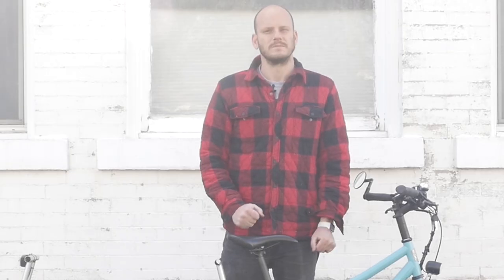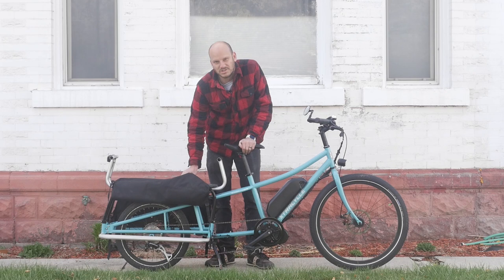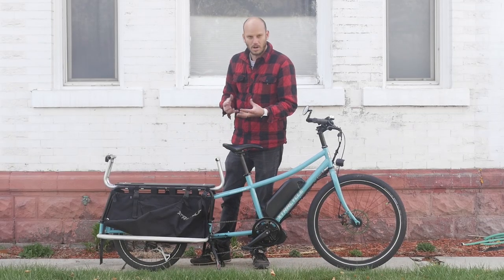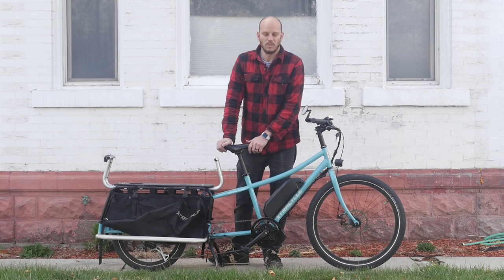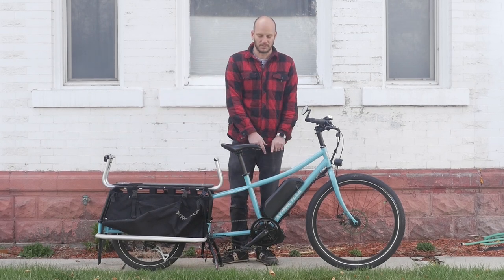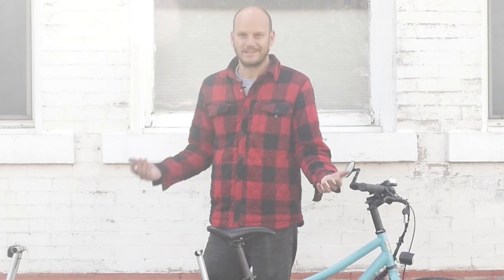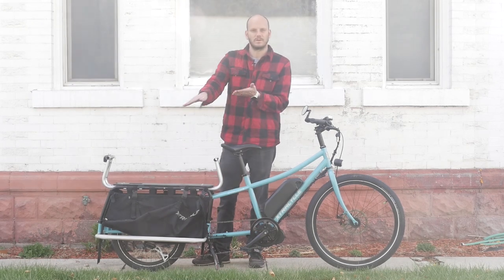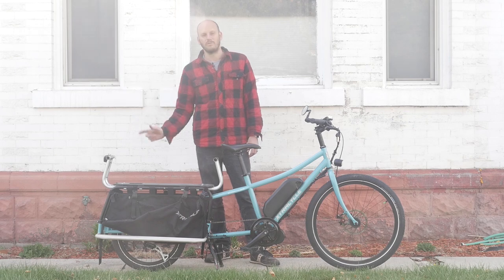Custom E-bike Build: Extracycle Edgerunner Cargo Bike BBS02 Ultimate Child Hauler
to message me and find e-bike related info and products.